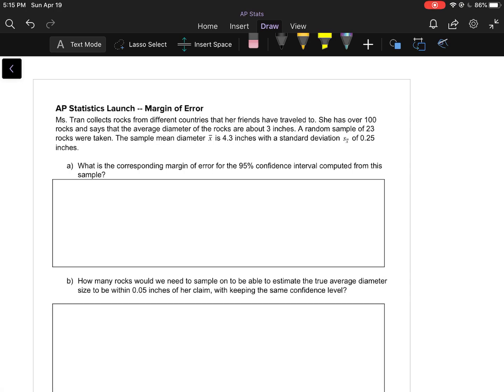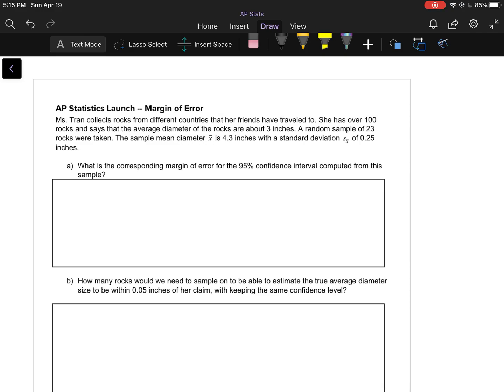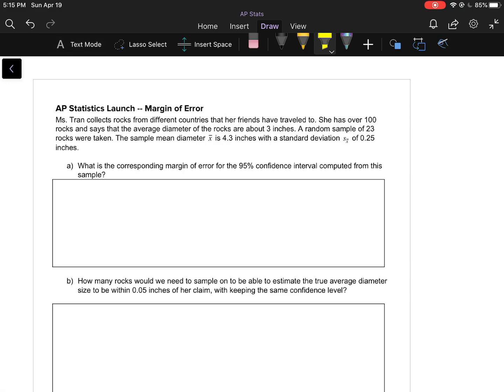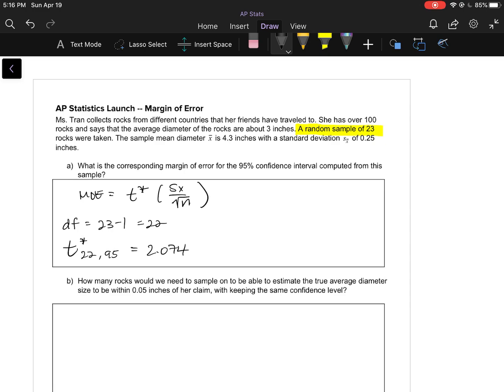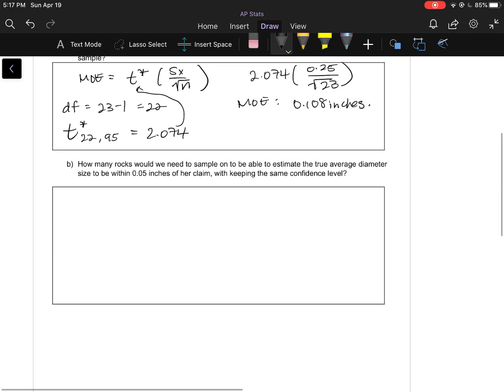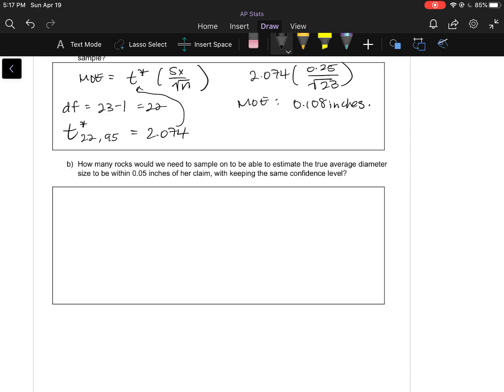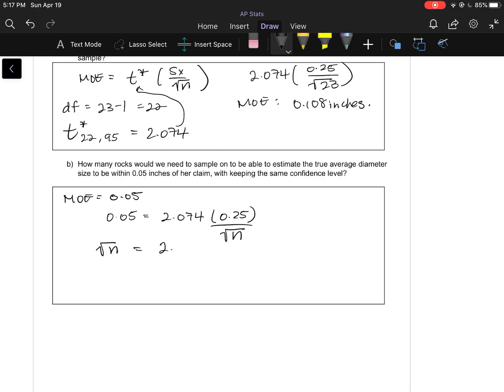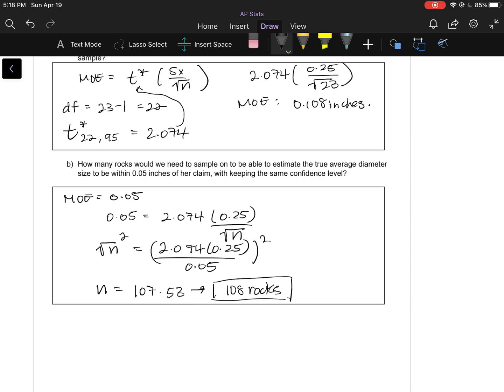AP Statistics Margin of Error Launch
In this launch we calculate the margin of error